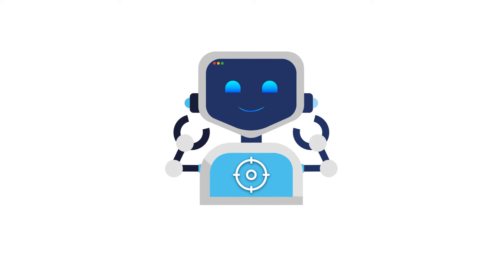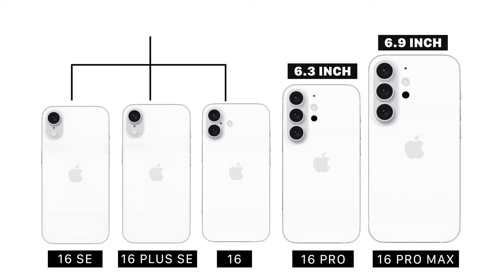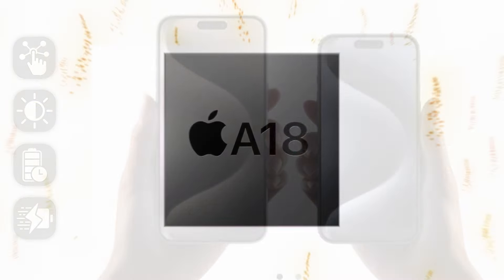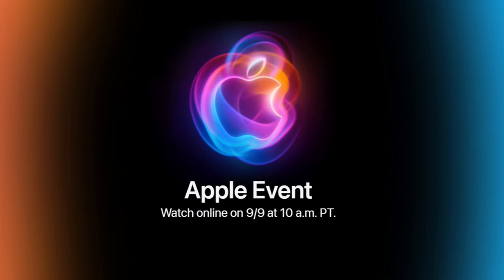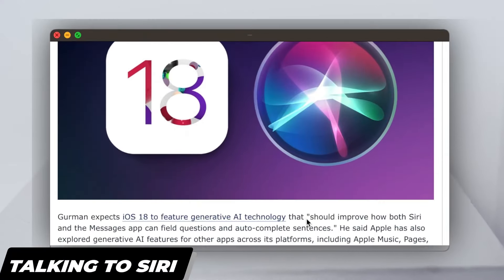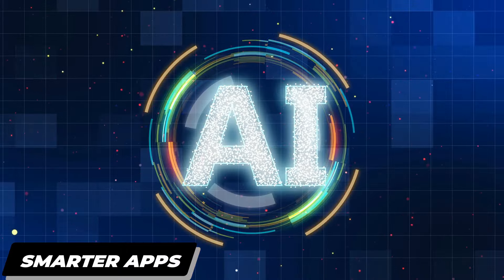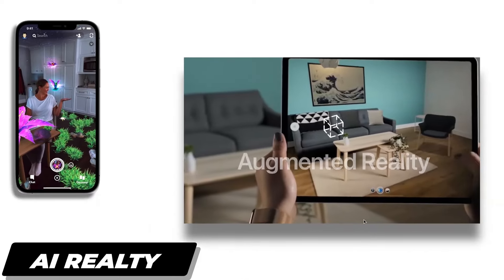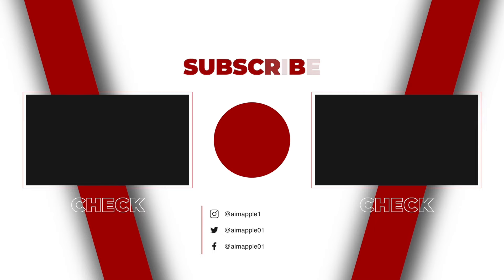Apple Event 2024 Leaks! iPhone 16 Release & More!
Get ready for the highly anticipated Apple September Event 2024! In this video, we’ll dive into everything you need to know about the Apple iPhone Event 2024, including the iPhone 16 release date and other exciting announcements. Wondering when the September Apple event is happening? We’ve got you covered with the iPhone 16 event date and what to expect from the next generation of iPhones.

But that’s not all—Apple’s September Apple Event 2024 is also rumored to feature the new iPad Pro 2024 and other cutting-edge products. Join us as we break down the latest news from the Apple keynote and discuss when the next Apple event 2024 will take place.